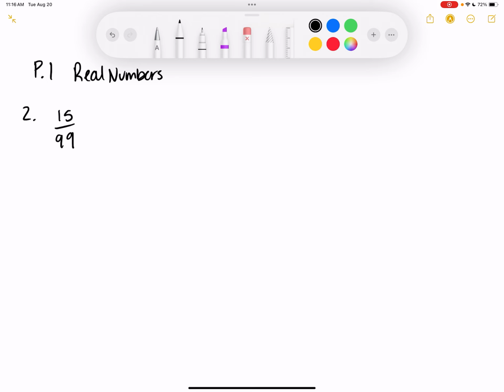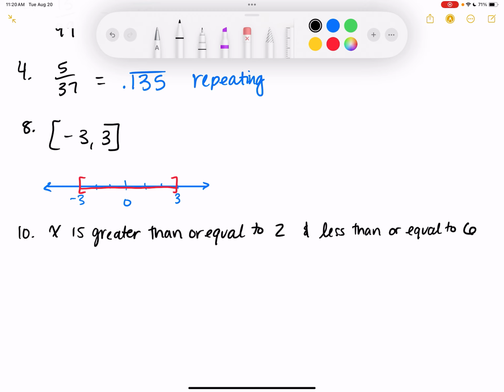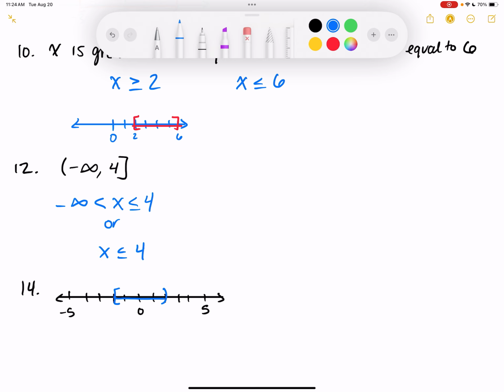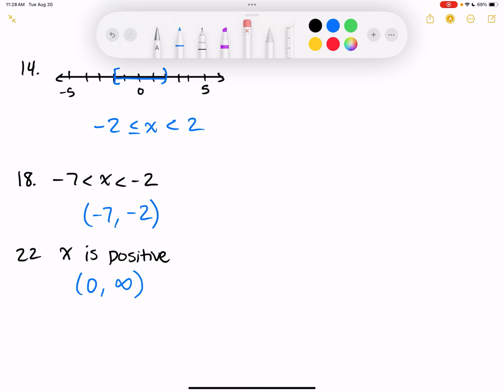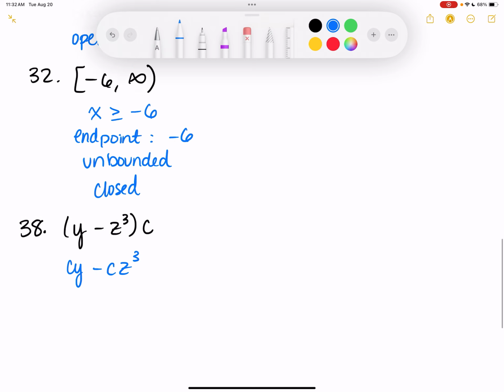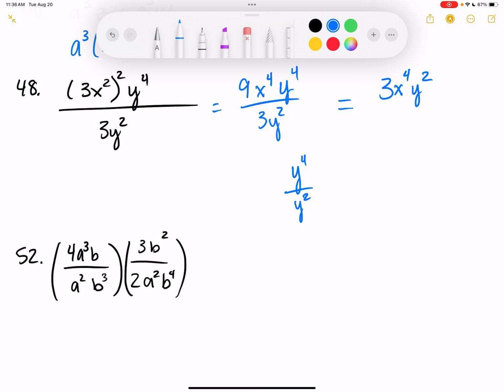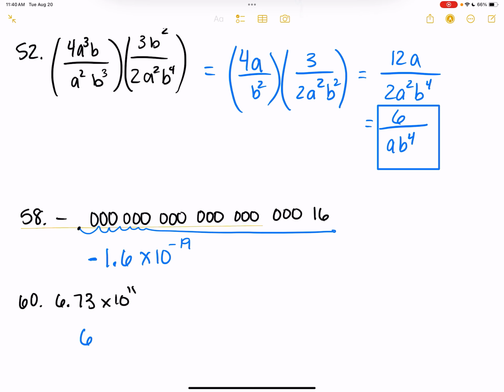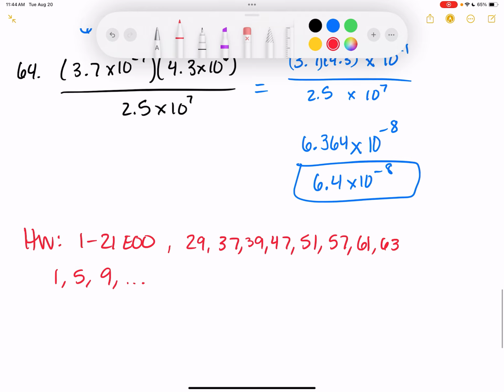AP Precalculus P.1 Real Numbers